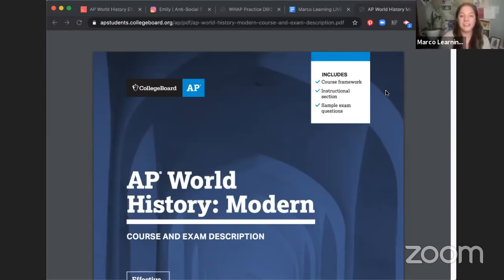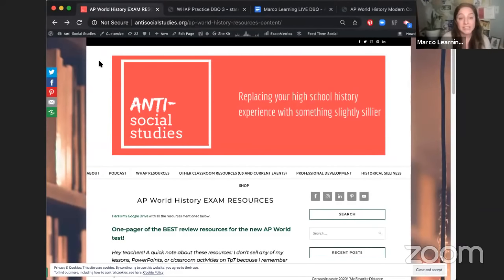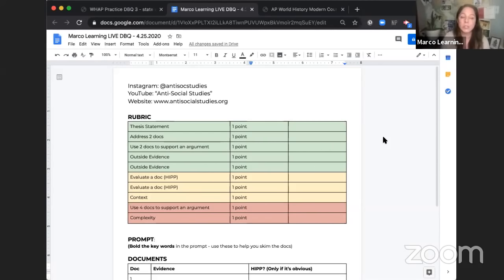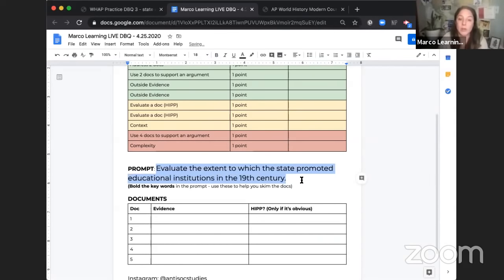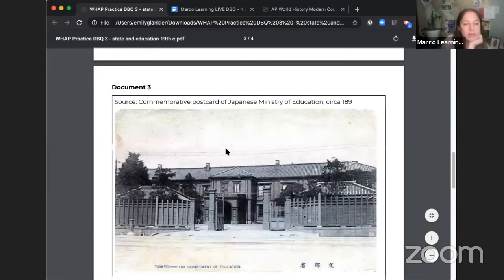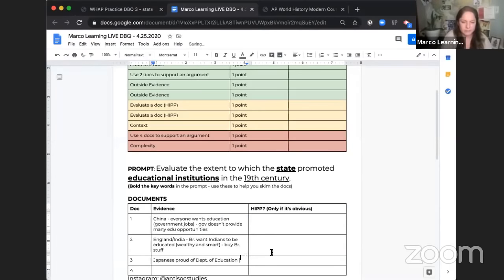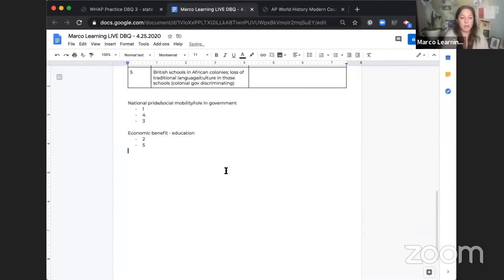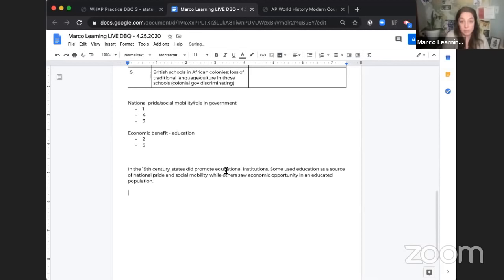2020 AP World DBQ Example (with Emily Glankler)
For free study guides for the AP World History Exam,

In this video, Emily Glankler (Anti-Social Studies) shows students how to write a DBQ for the 2020 AP World History exam according to the ten-point rubric released by the College Board. The 2020 AP World History DBQ will feature have five documents and a 45-minute time limit.

Marco Learning is committed to providing the best, most complete resources for AP students, their parents, and teachers. Experienced in the classroom, at the kitchen table, and within the test preparation industry, our teachers bring decades of AP expertise to you, online.